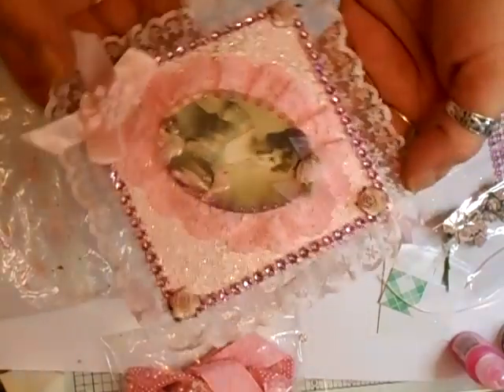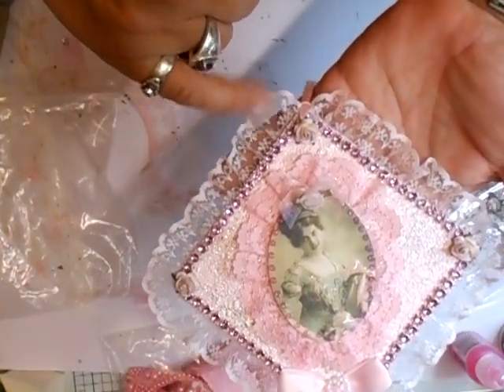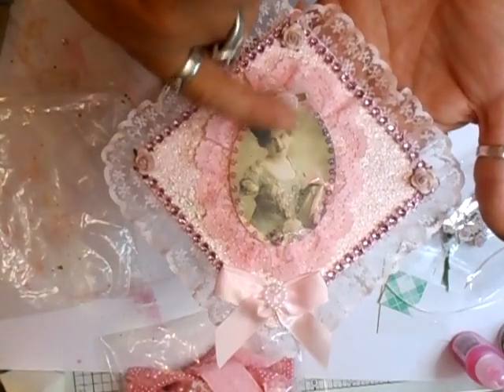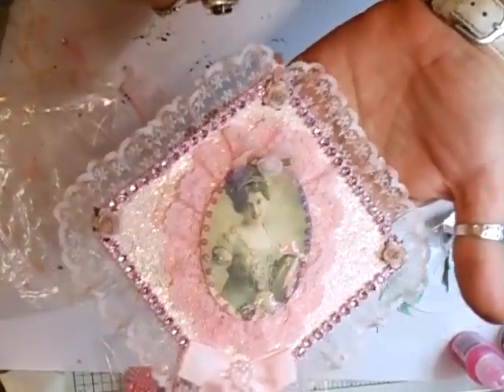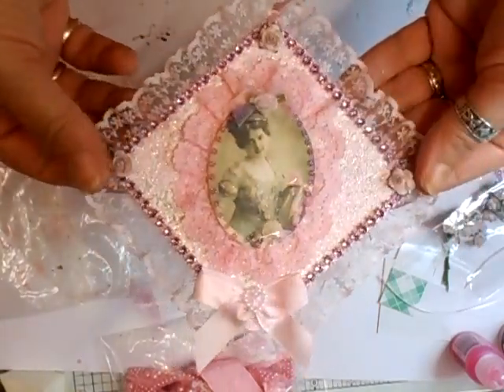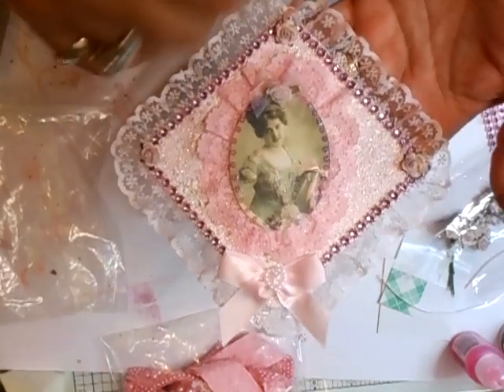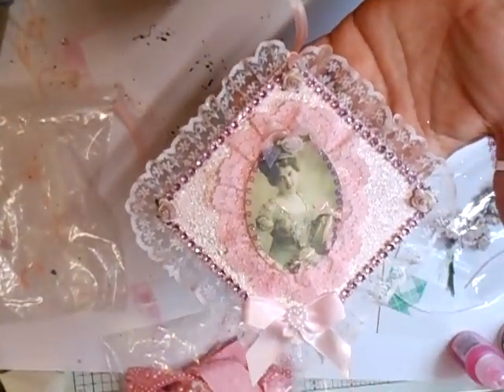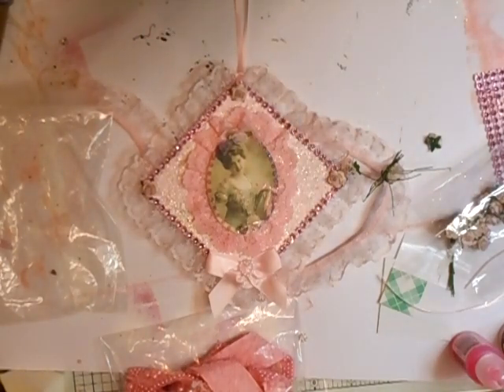Shabby Chic Gift Tag - jennings644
These are great instead of giving out a bought card, that is unless you have made the card lol